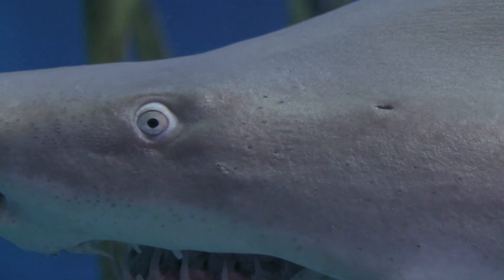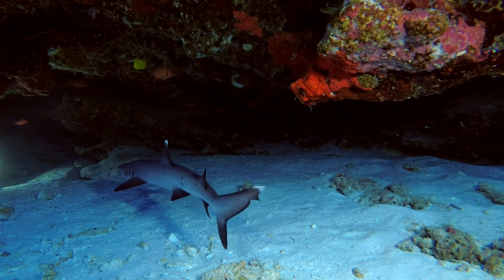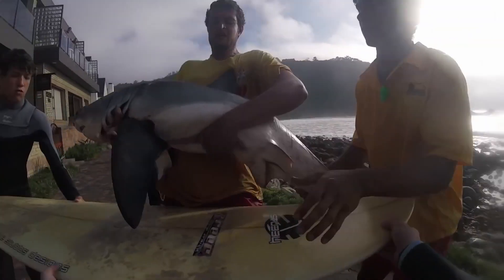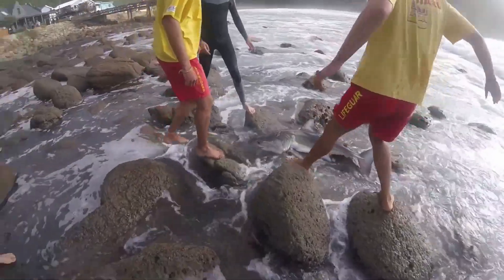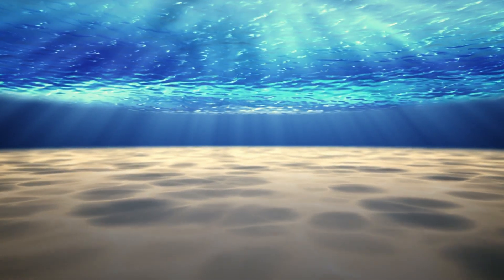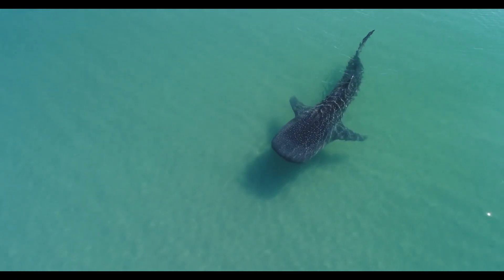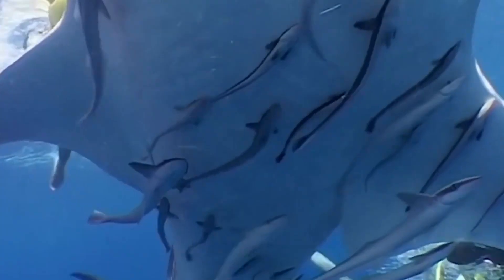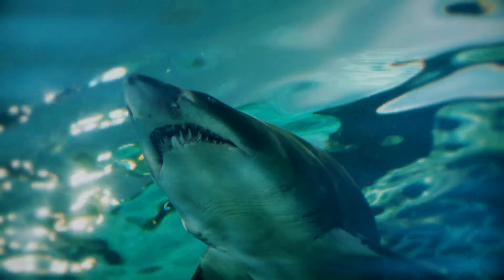The Bizarre Anatomy of the Shark: Even Its Skin is Made of Teeth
Have you ever wondered why a shark's skin feels so rough and abrasive? It's because their skin is actually made up of thousands of tiny teeth called dermal denticles! In this video, we'll take a closer look at the fascinating anatomy of a shark's skin and explore how these unique structures help them swim faster, hunt more efficiently, and protect themselves from predators. From the shape and size of the denticles to the way they're arranged on the skin, we'll uncover the secrets behind this incredible adaptation and discover why sharks are some of the most efficient predators in the ocean. So, if you're ready to dive into the world of shark skin and learn more about these incredible creatures, join us for this exciting and informative video!